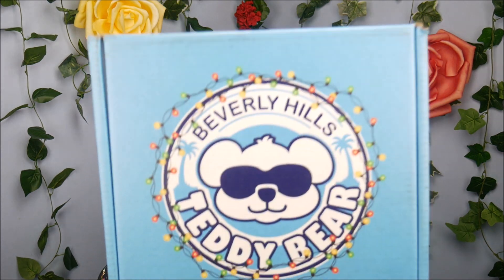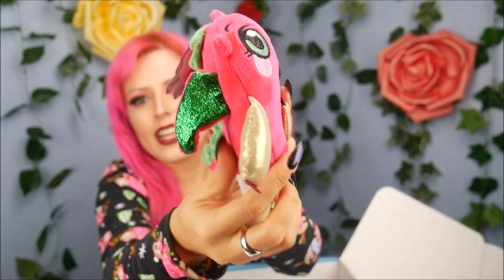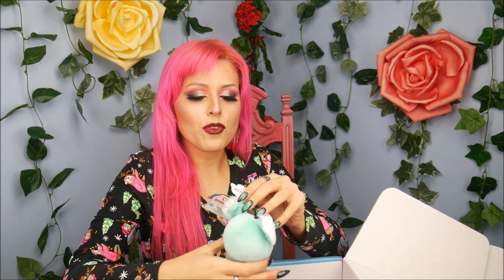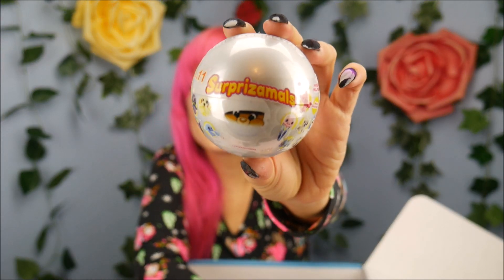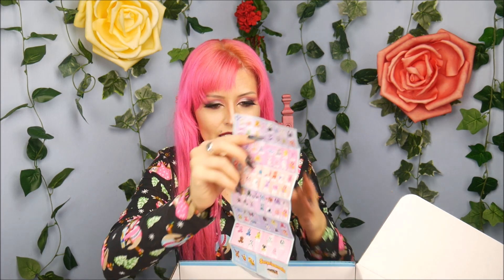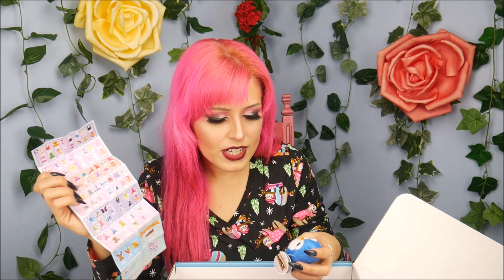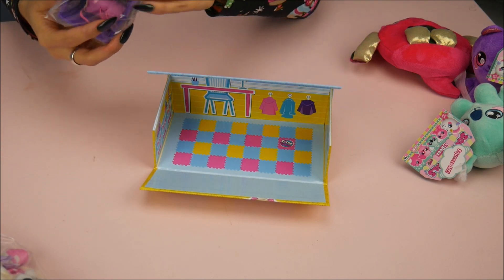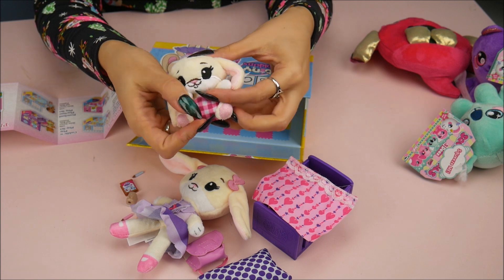New Surprise Toys by Beverly Hills Teddy Bear Company!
Thank you to BHTBC for sending me these today for free to share with all of you!